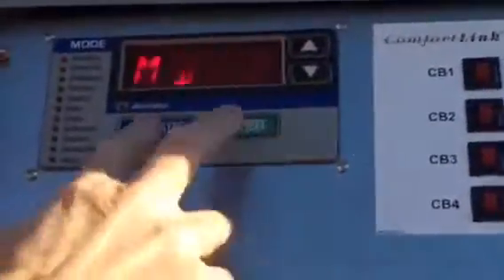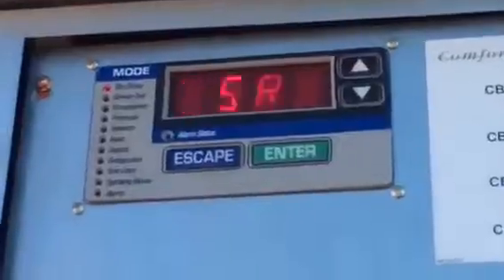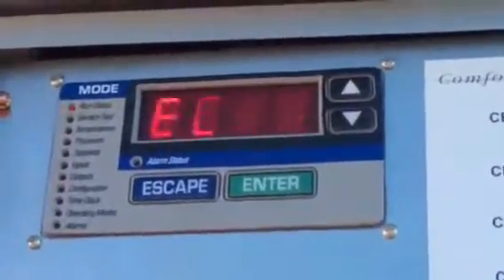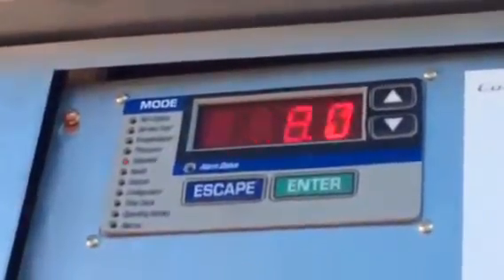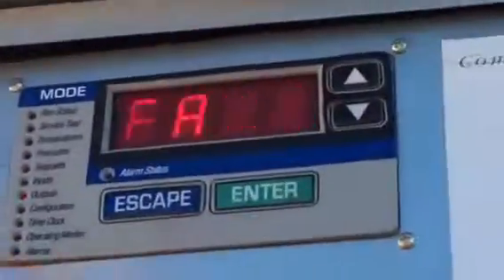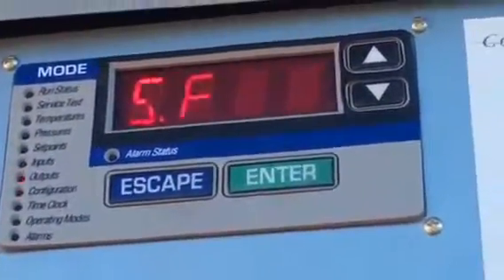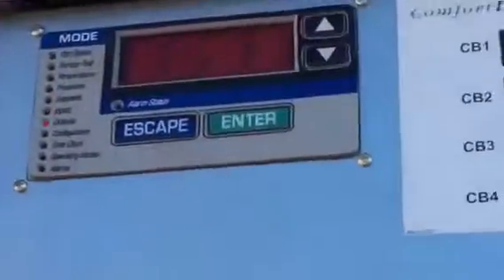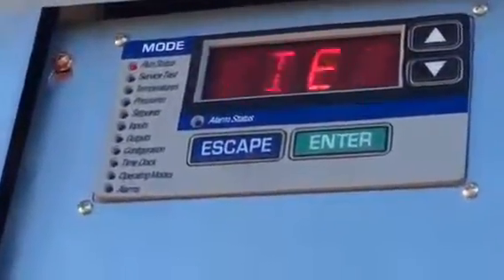27 January 2017(32)